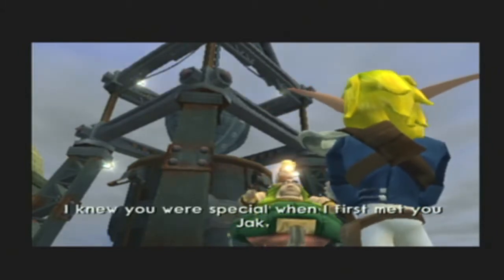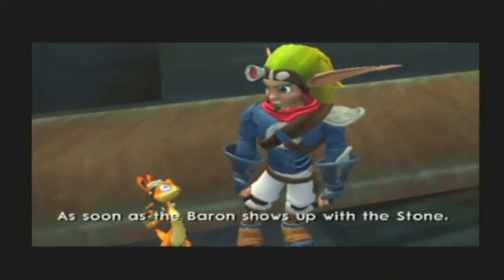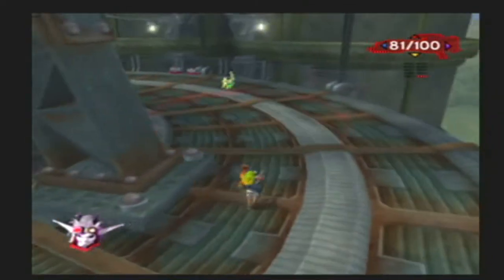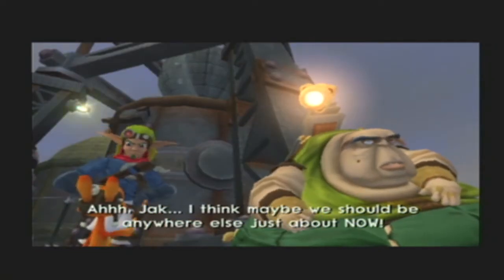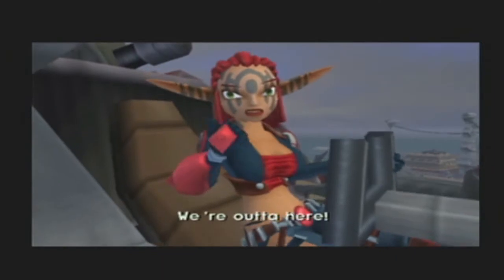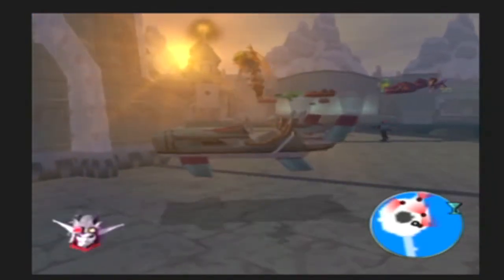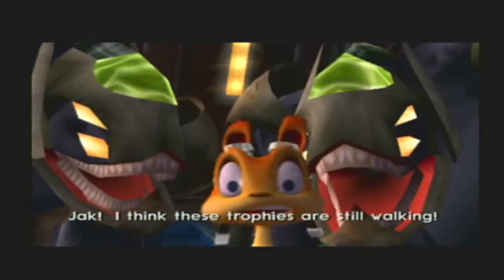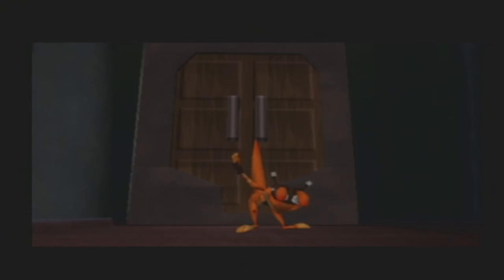Let's Play Jak II, Part 45 - R.I.P. Krew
We're getting really close to the end here. I can't believe it's going so fast. Last boss fight before the final boss of the game.